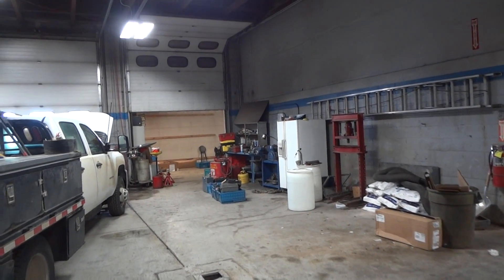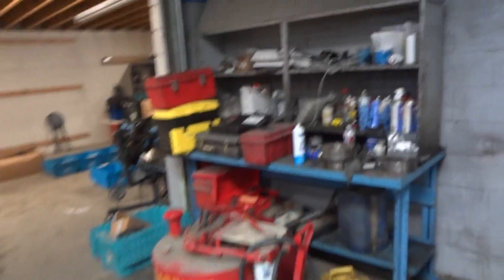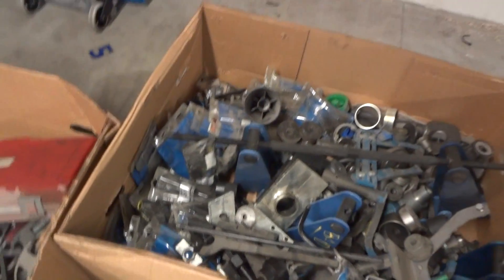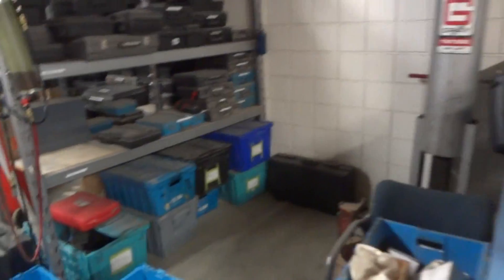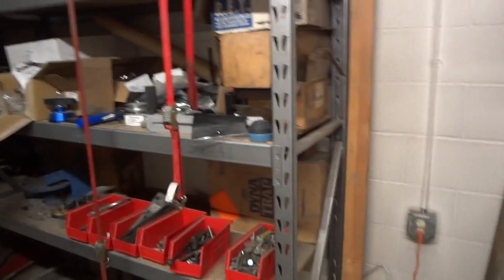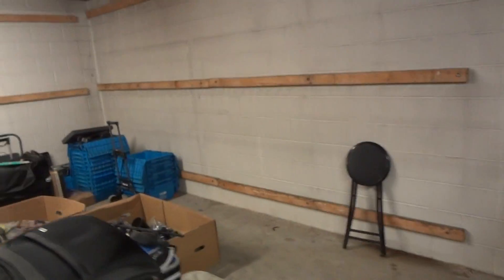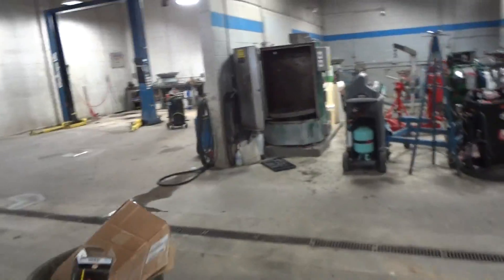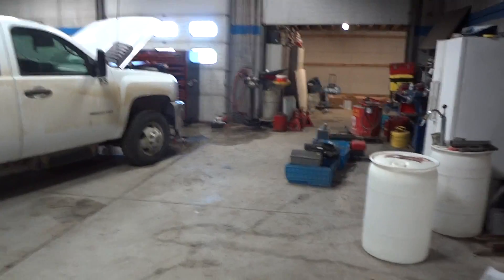WHITE MOUNTAIN CHEVROLET,SUBARU (BEFORE T,O,S SERVICE)